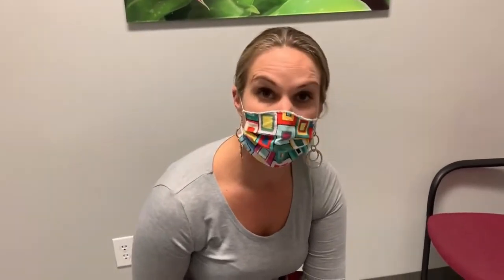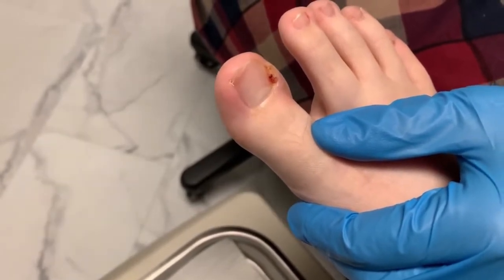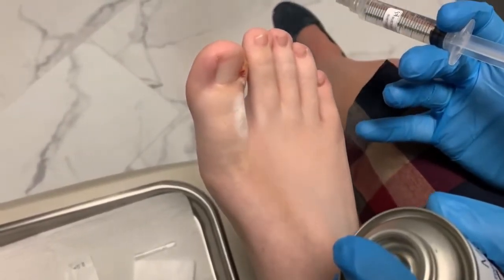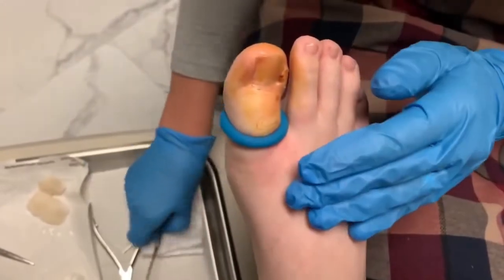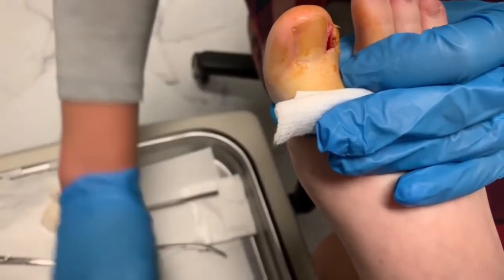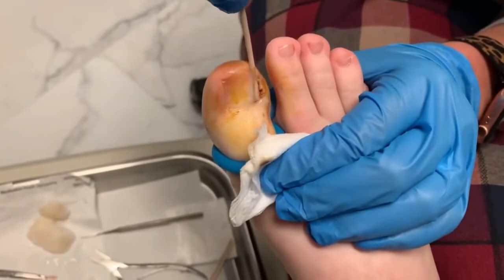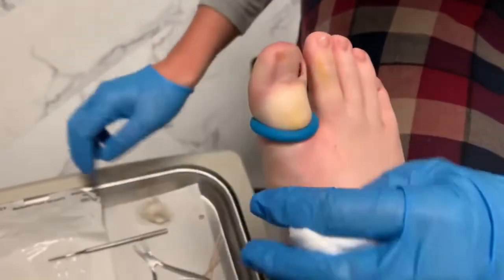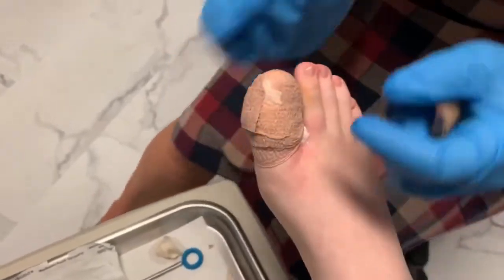Ginormous, Granuloma [courtesy Lexington Podiatry]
This tool is used to treat and cure pain.
Just click the link to know more about it.